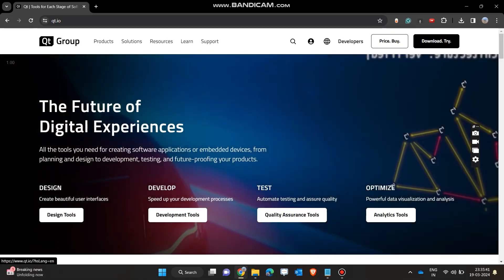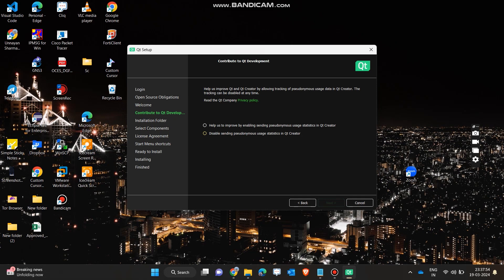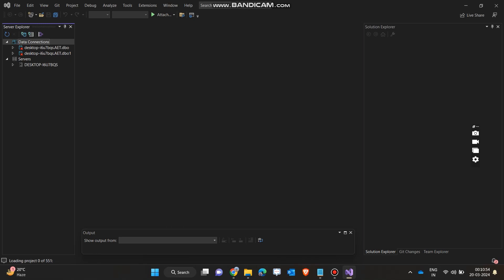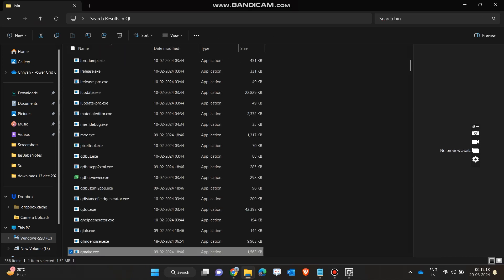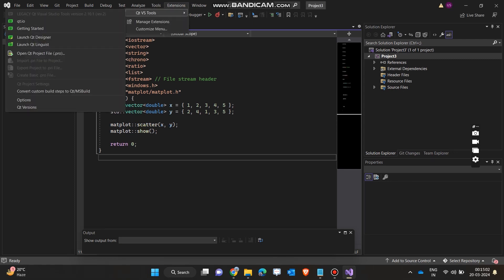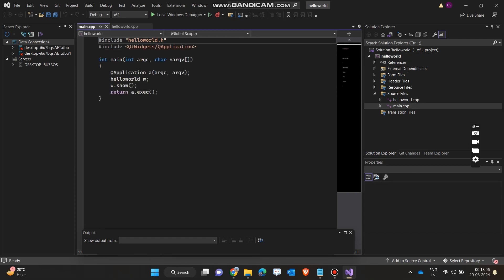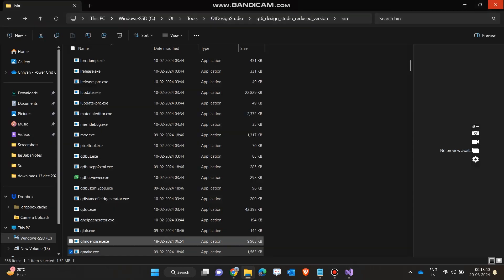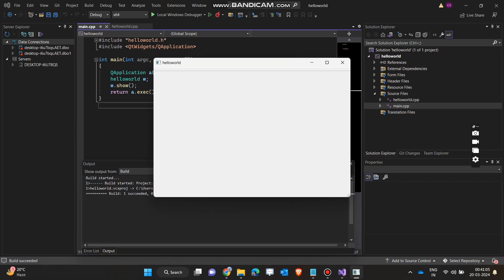Hello world & QT Installation & Integration with Visual studio 2022 Lib files from prl files cmake